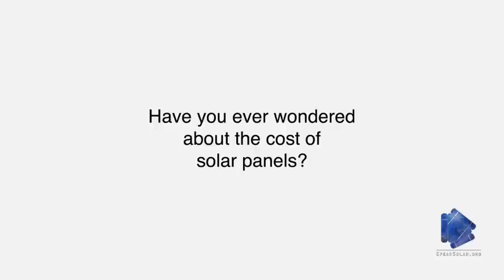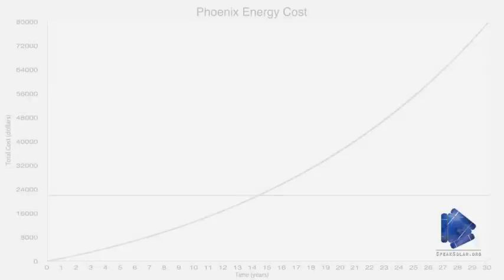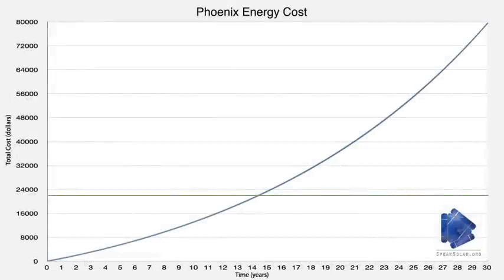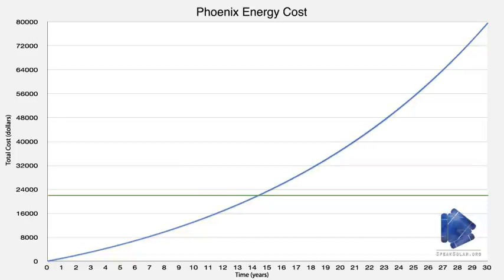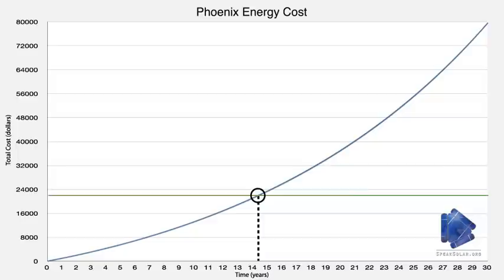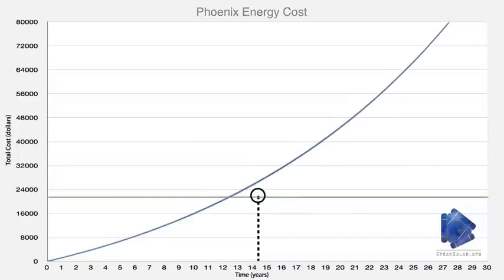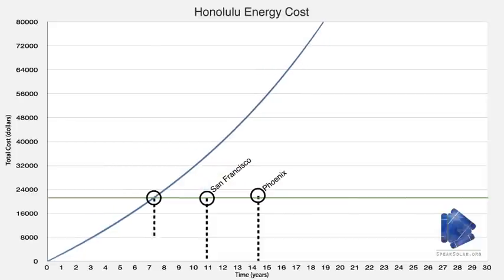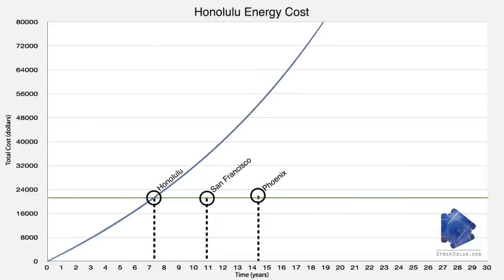Solar Panel Break Even Time - The 5kW Challenge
Have you ever wondered how long it would take to earn back the cost of installing solar panels? In this video we examine three US cities - Phoenix, San Francisco, and Honolulu.